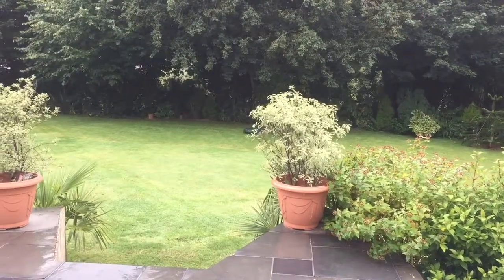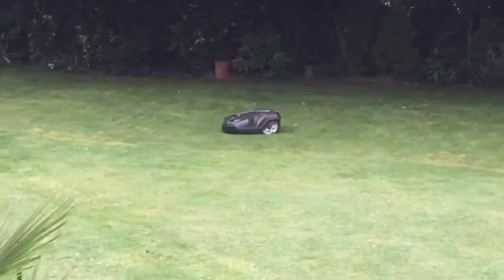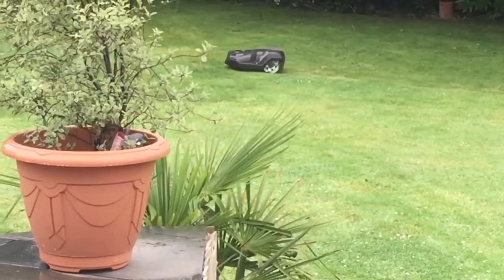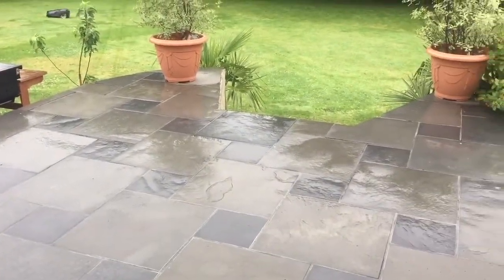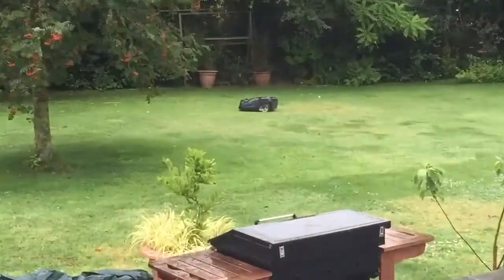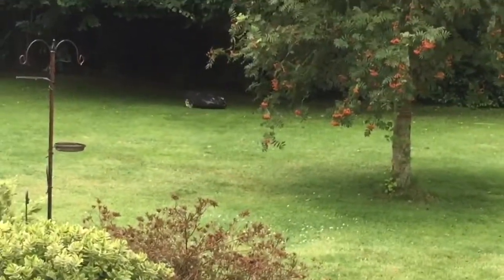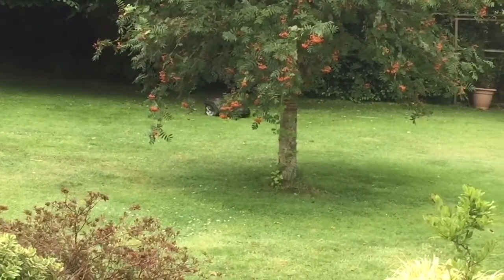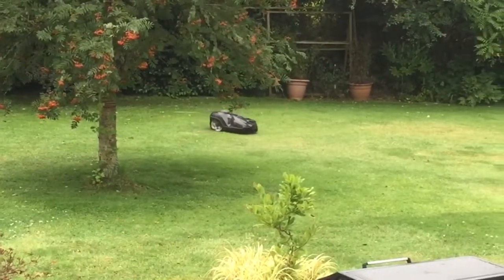Husqvarna Automower - Even when it rains